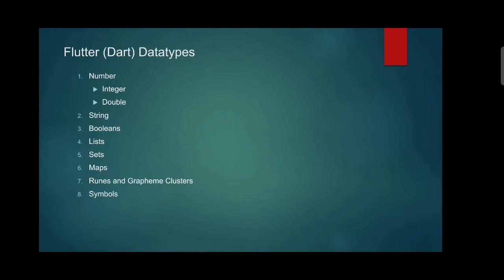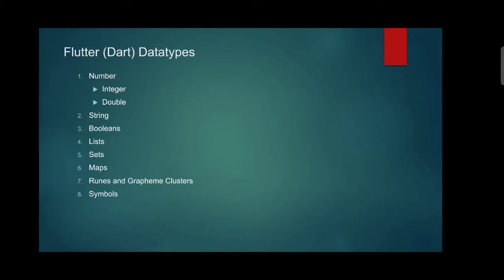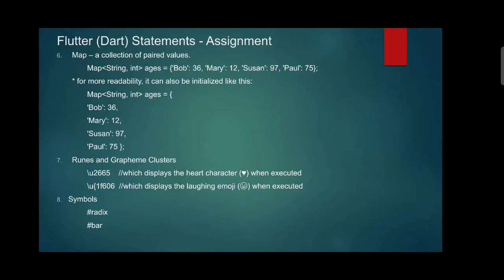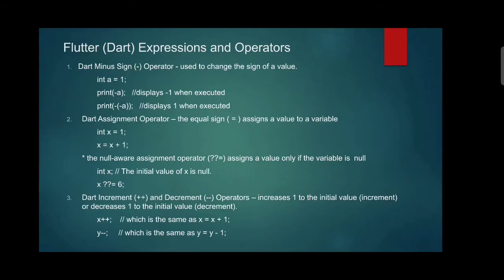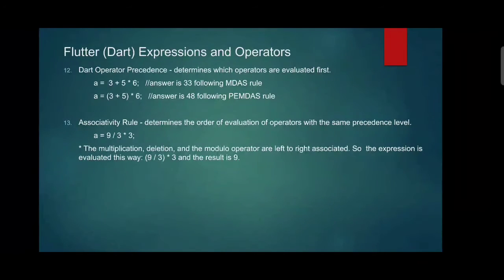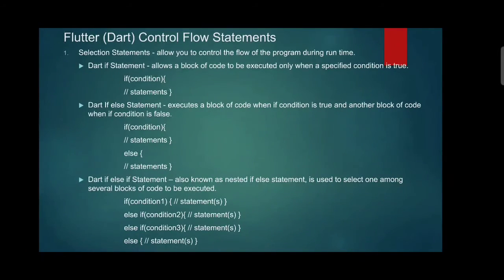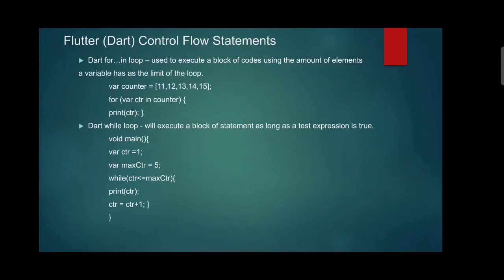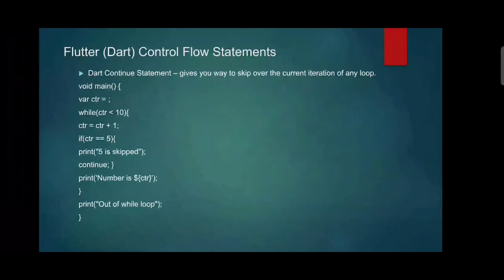Group 5 | Output 2